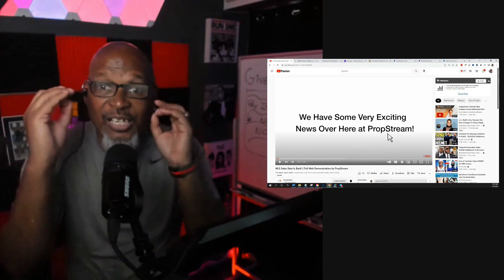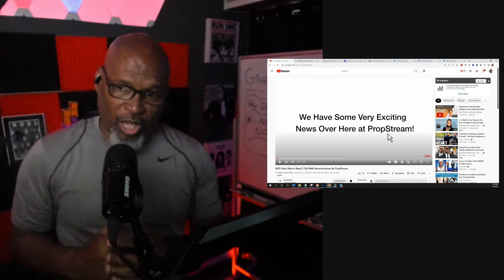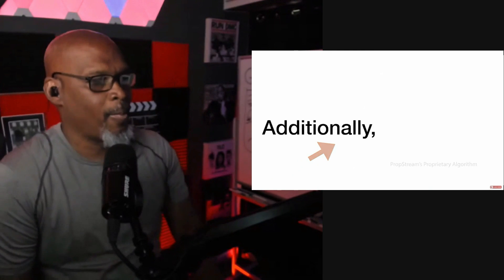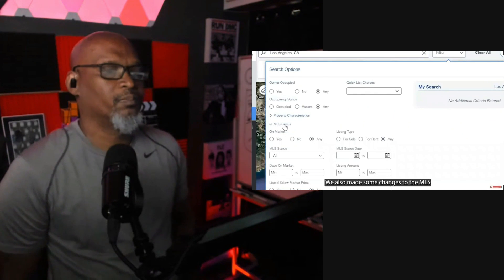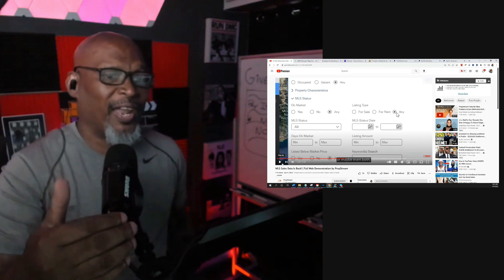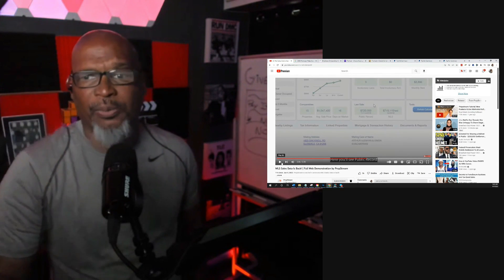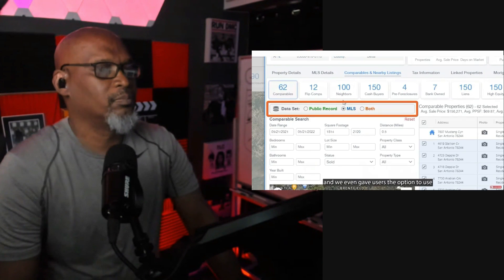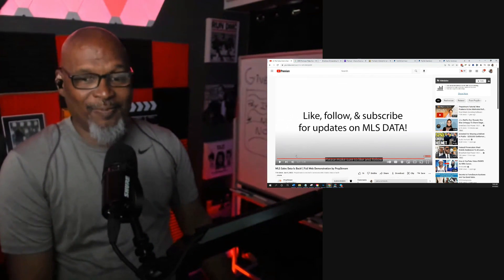MLS Sold Comps Data Is Back In Propstream | Reaction Video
Propstream has ADDED back the SOLD and Failed Data from the MLS and it's 99% accurate.

Propstream is the best list generation software for real estate investors in Baltimore

TimeStamp:

00:00 Intro
00:30 Backstory
01:30 Exciting new features of Propstream
02:22 Software demonstration
04:32 Disclosure and Non-disclosure state
05:27 Major Changes
06:29 Outro

FREE99 👇👇👇: Mad Scientist - My In-Home CloseKit

FREE99 👇👇👇: Mad Scientist - What To Pay Your Virtual Assistants Pay Guide

MUST WATCH VIDEOS: My Top Podio Automations For Your Business.

MUST WATCH VIDEOS: How To Wholesale Your First Deal In 30 Days Or Less

💲 How To Auto-Pilot Direct Mail, Text & eMail Drip Follow-Up Campaigns For Less Than A Cup of coffee  👇👇👇

Don't forget to check me out on:

Learn real estate investing Baltimore
Learn real estate investing in Maryland
real deal meetup
real estate investing
real estate
wholesaling real estate
wholesaling
podio
propstream
reaction video